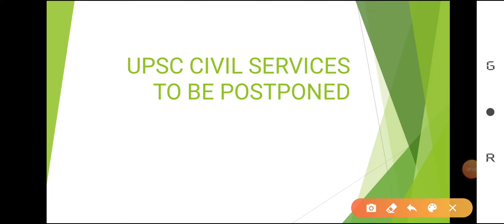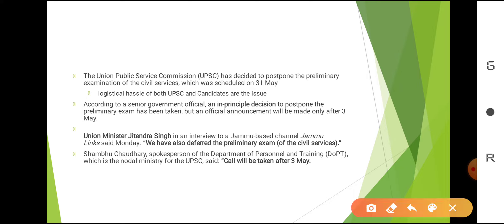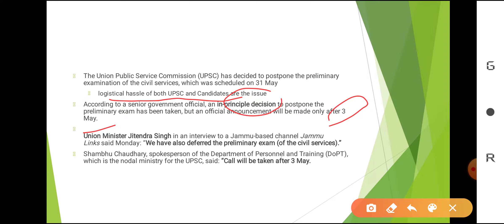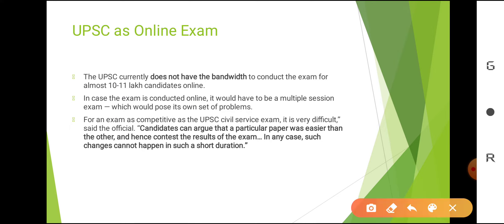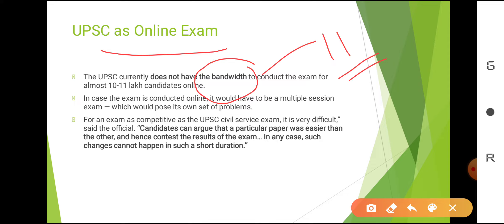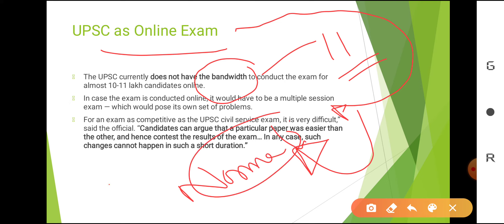UPSC postponed the Civil Services Exam